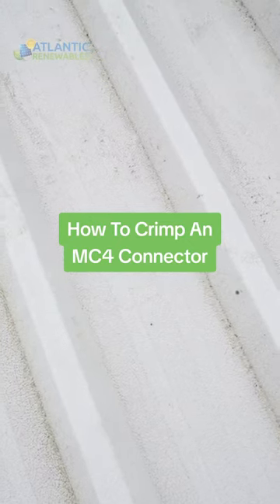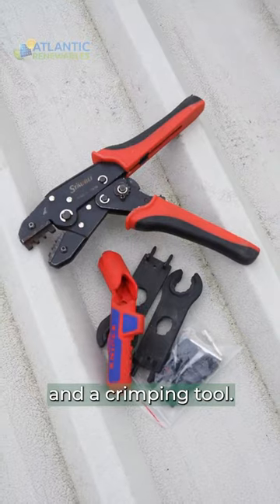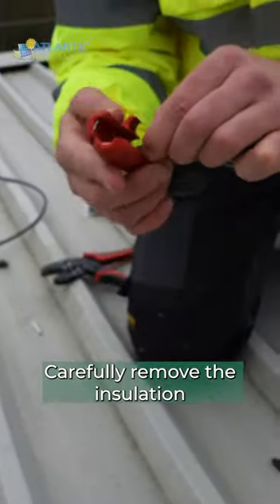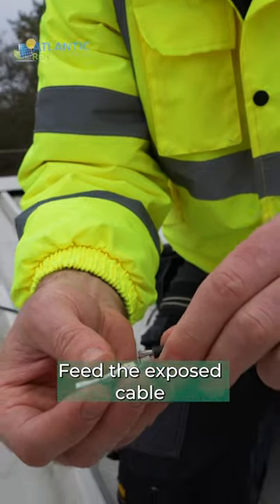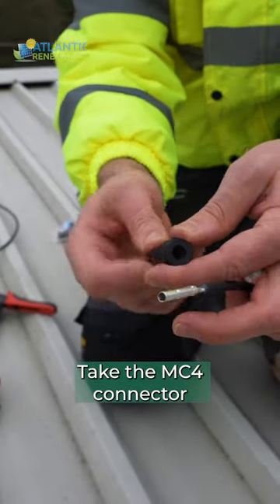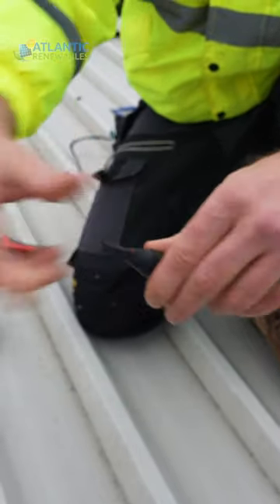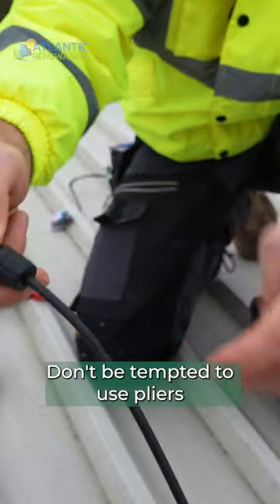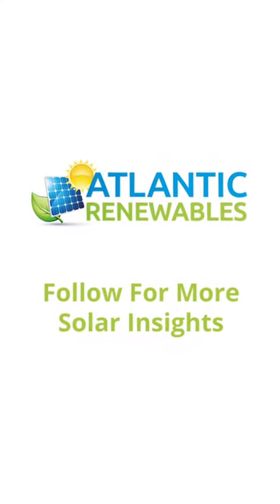How To Crimp An MC4 Connector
We've seen our fair share of loose MC4 connectors when working on systems installed by other companies 👀

Let us take you through how we crimp an MC4 the Atlantic Renewables way 🔧

Badly made up MC4 cables are a fire and safety hazard as;

🚰 Water can get into loose or cracked housing.

🔥 Cables that have had too many cores removed when stripping generate heat under load.

⚡ Cores that have been trimmed too long and bridge into the clip cause arcing.

This means that every cable has to be right to make you solar installation safe throughout its lifetime.